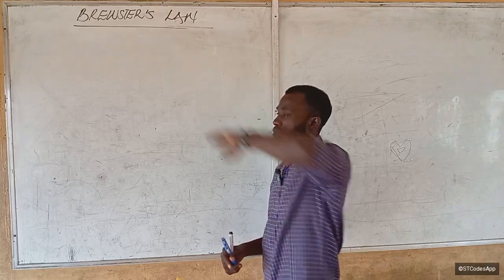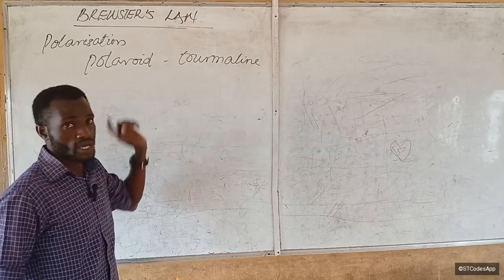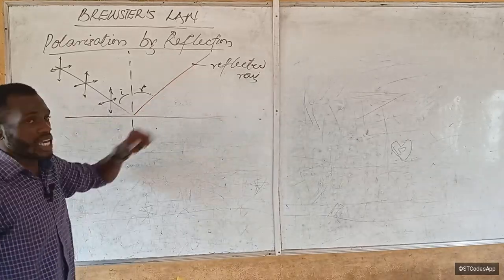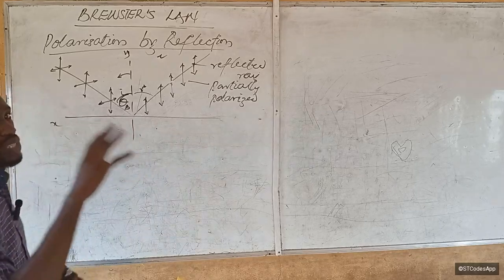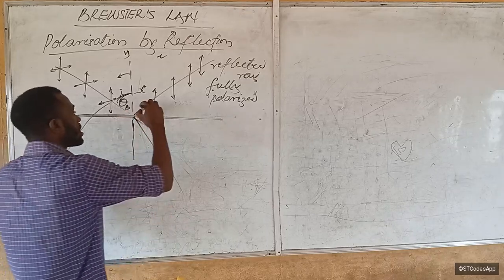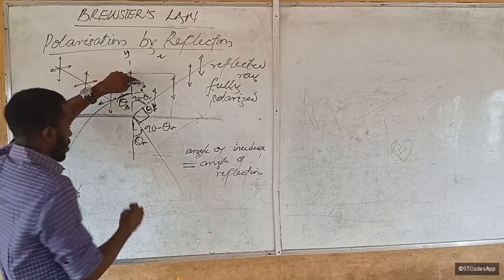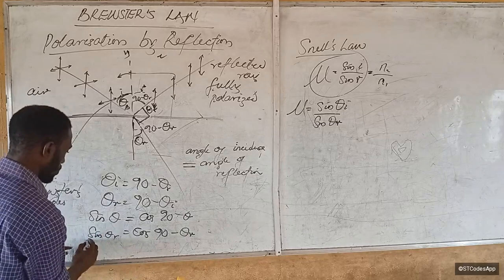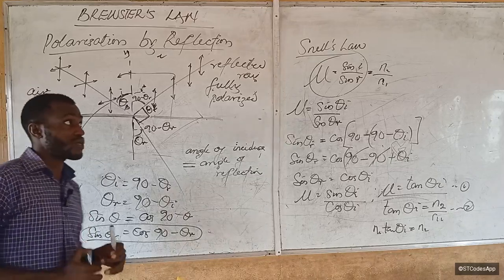Brewster's Law Explained and equation derivation